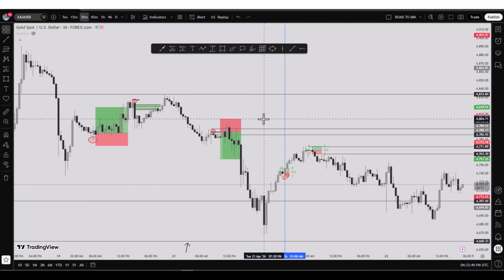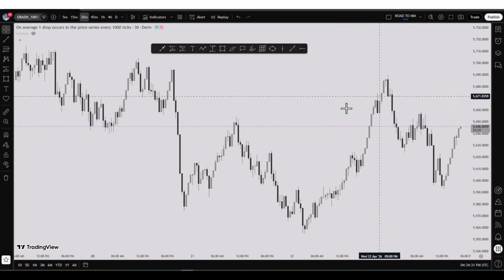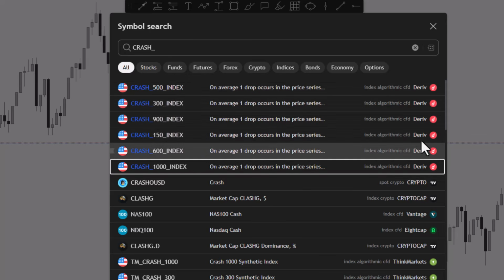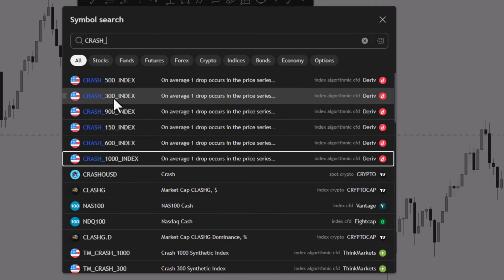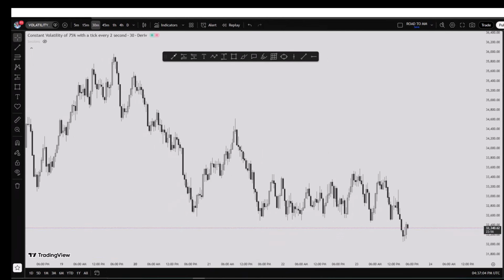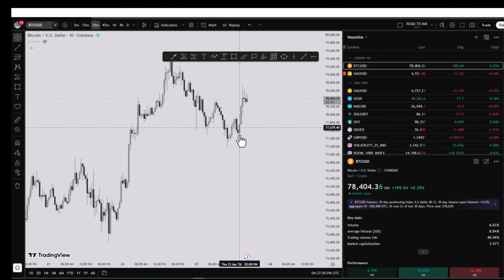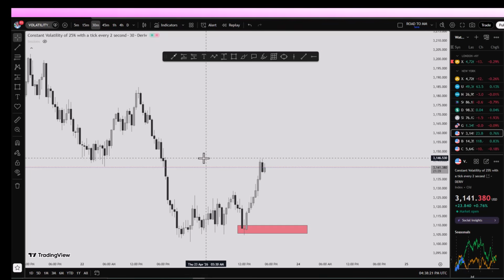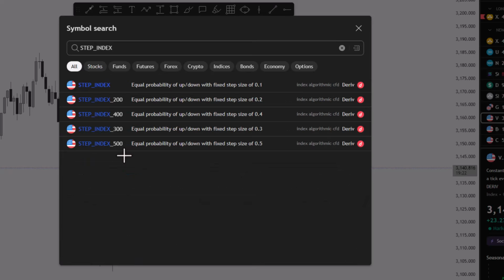Deriv Synthetic Indices Are Finally on TradingView😱, Here's What Changed.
For years, Deriv synthetic indices traders have been stuck doing their analysis on basic MT5 charts, while TradingView users had access to professional-grade tools, indicators, and layouts that made technical analysis feel effortless.

That changes now.
Deriv synthetic indices are finally available on TradingView, and in this video, I'm breaking down exactly what this means for your trading, what's changed, how to access it, and why this update is a bigger deal than most people are talking about.

 What you'll learn in this video:
— How to find and access Deriv synthetic indices on TradingView
— What tools are now unlocked: 100+ indicators, drawing tools, multi-timeframe analysis & more
— The key differences between charts.deriv.com and the full platform experience
— Who benefits most from this update — scalpers, price action traders & technical analysts
— My honest take on what this means for the future of Deriv trading